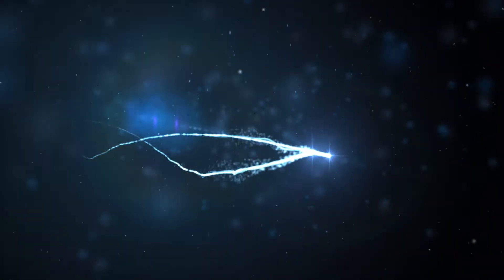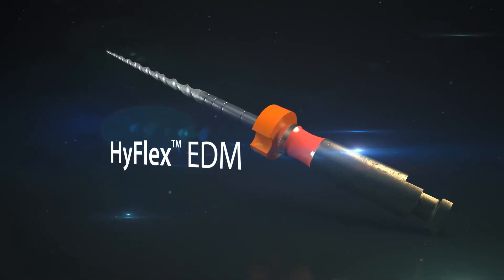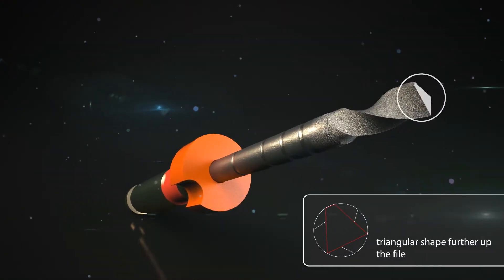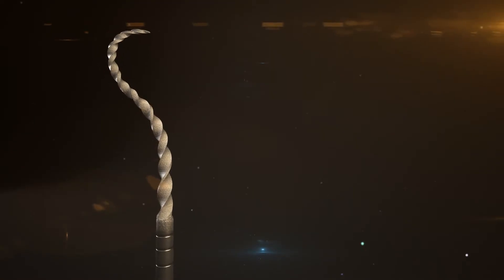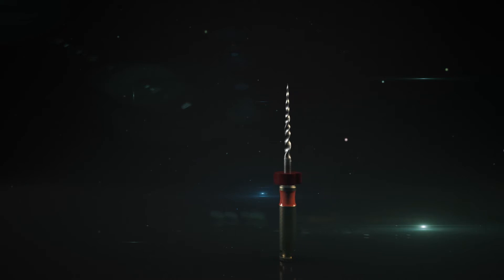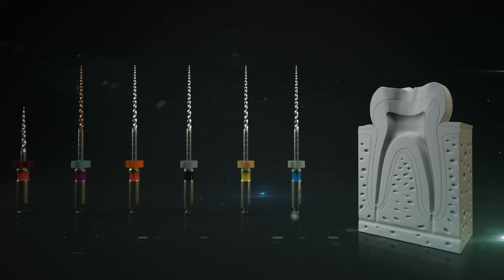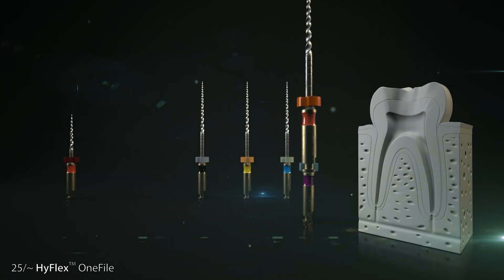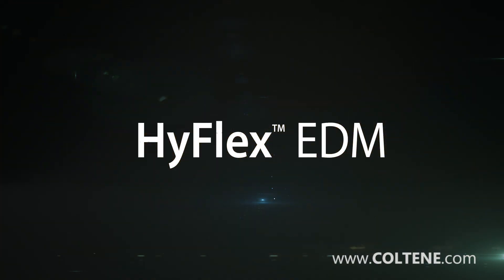NEW: HyFlex™ EDM NiTi file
The new HyFlex™ EDM NiTi files offer unrivalled, exceptional breakage resistance. Up to 700%!

✔️ About COLTENE

 ▬ Social Media ▬▬▬▬▬▬▬▬▬▬▬▬▬▬▬